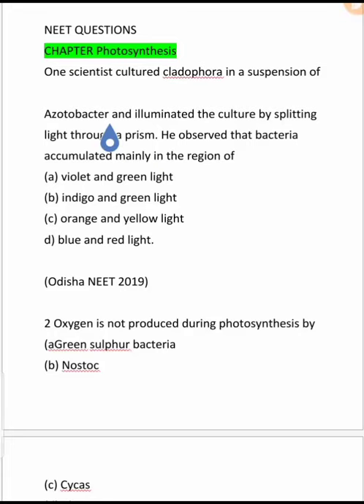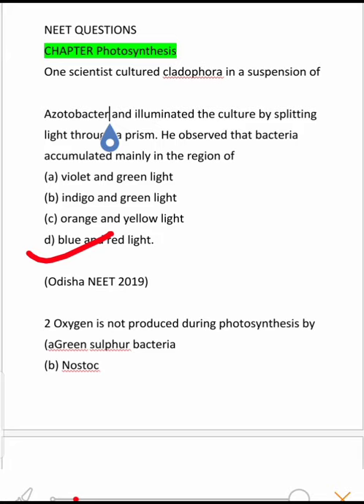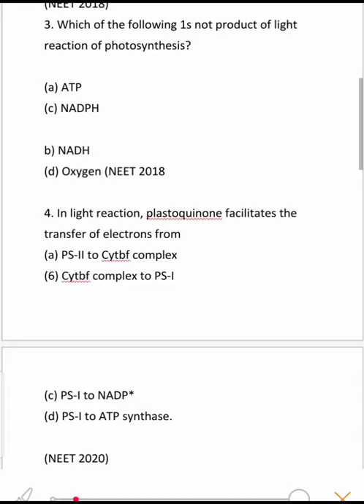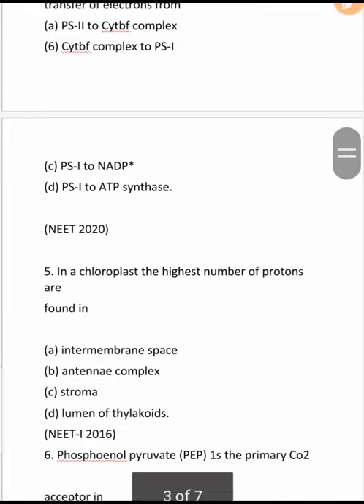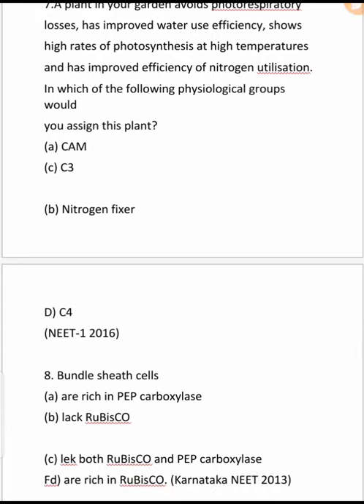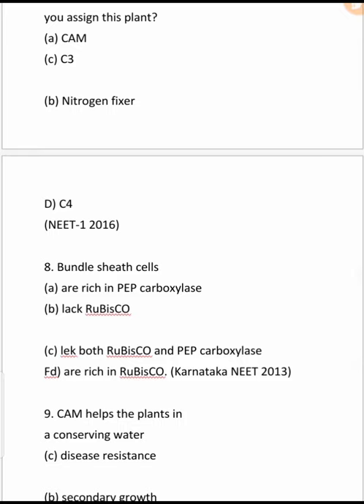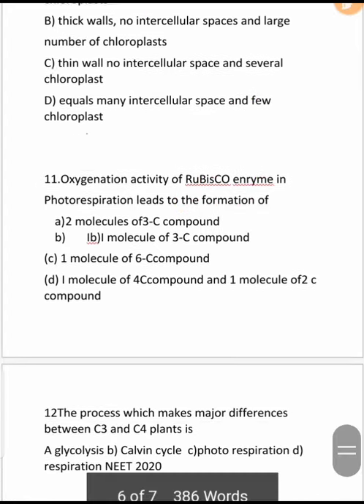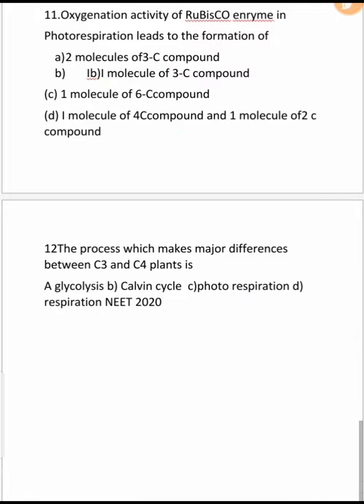NEET QUESTIONS CHAPTER PHOTOSYNTHESIS CLASS11